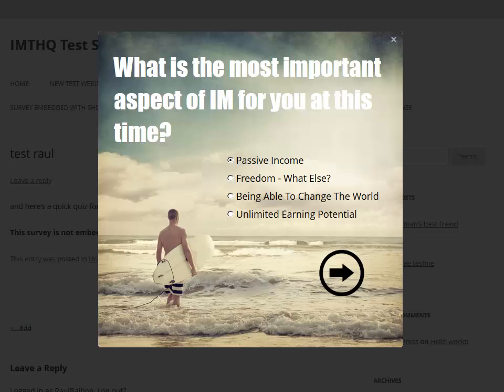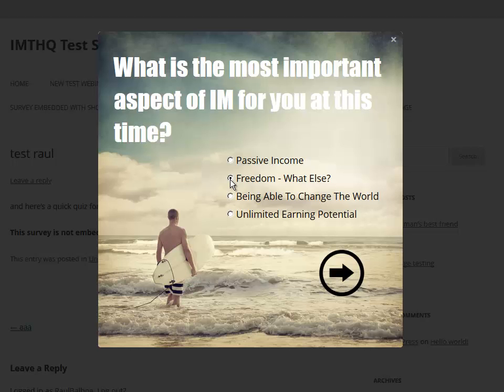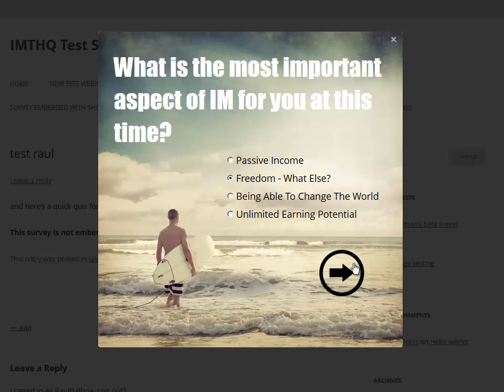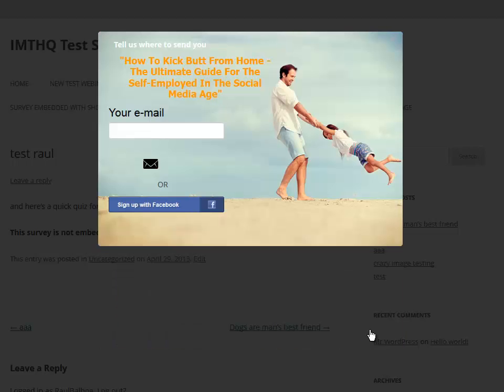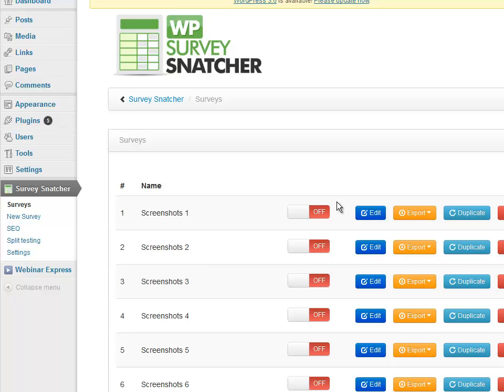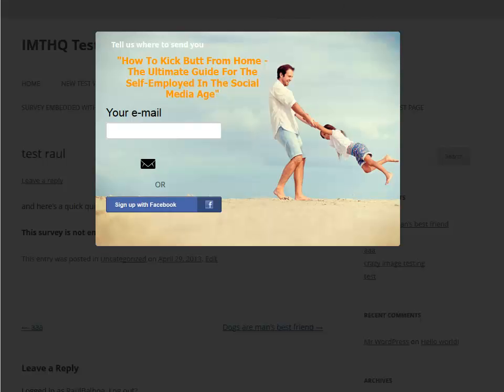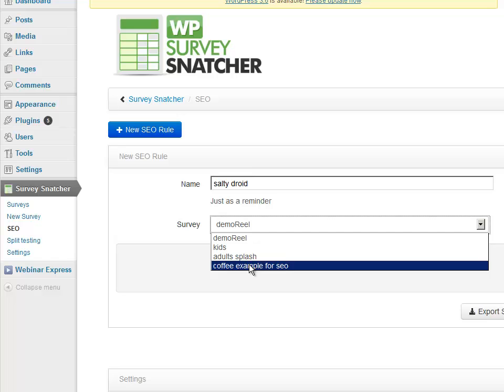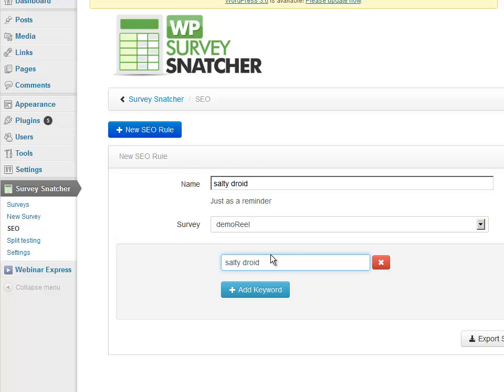WP SurveySnatcher Preview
just a quick walkthrough what WP SurveySnatcher can do.